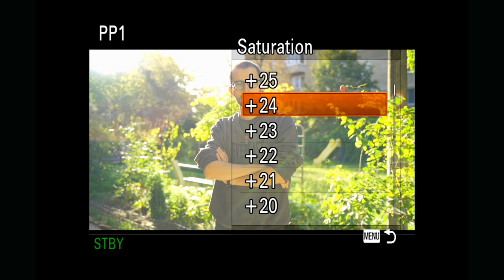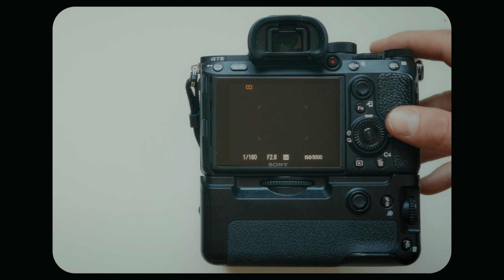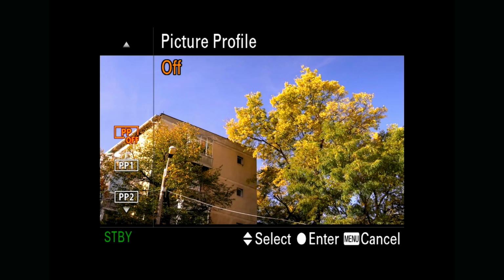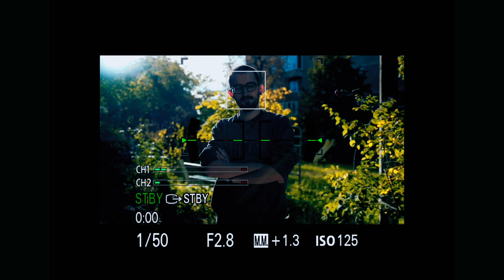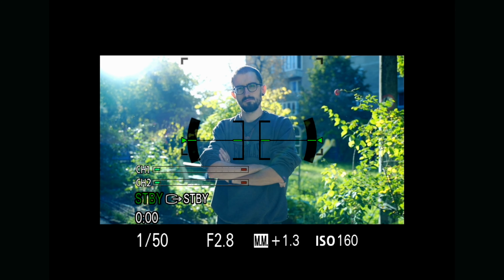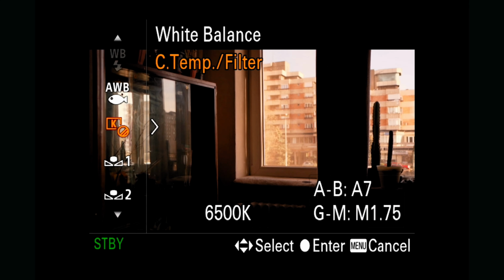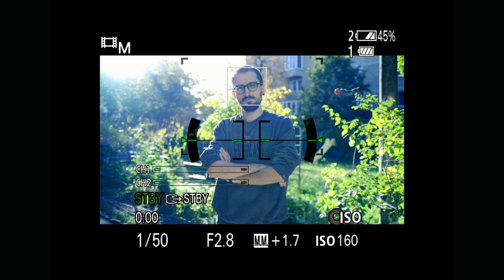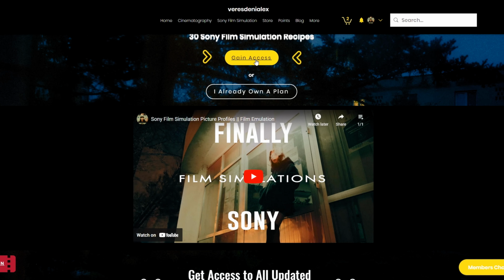Improve Sony Colors - Sony Alpha Film Simulation Explained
Get Great Color Straight Out of camera with Sony Film Simulations Recipes
The Complete Guide of Picture profile menu!

Sony Film Simulations are based on Picture Profile Menu and work for both Video & Photography modes.
Offering better skintones, and overall film like color and contrast straight out of camera, it hugely reduces  or even eliminates time spent post processing the image.

These are the Sony Picture Profiles that I have been working on for the past 2 years, and were made to emulate the Look of popular Film Stocks like Velvia 50, Kodak Gold 200, Kodak Portra 800, Ektar 100, FujiFilm 400h, Cinestill 800T and more.

They are compatible on every Sony camera that has the Picture Profile Menu like sony a6300 a6400 a6500 series, a7s III  sony a7c a7 III sony a7iv a1 sony fx6  FX3 FX30 and more.

Take control and Improve your Sony Colors with Sony Film Simulations!

00:00 Intro
00:08 About
00:34 What are Sony Film Simulations?
00:56 Picture Profile Setup
02:36 How All Started
06:13 Original Sony Film Simulations
08:02 Fuji Eterna link
09:05 Original Sony Film Simulation link
10:05 Using Sony Film Simulations
11:05 RAW vs JPEG
11:30 How to Access Sony Picture Profile Menu
12:32 Sony Film Line
15:33 Customize Picture Profiles
16:23 Exposure & Color
17:49 Exposure
23:27 Sony Screens
24:55 Sony Temperature & Color Filter
28:57 Temperature Influence on All Colors
30:04 Correcting Sony Picture Profiles Inside the Camera
34:18 Sony Film Simulation Forum